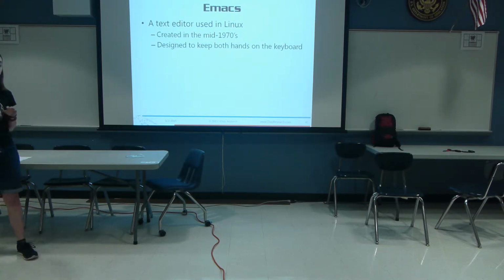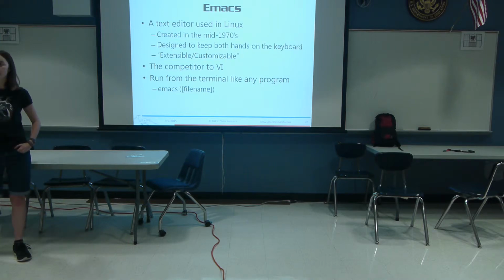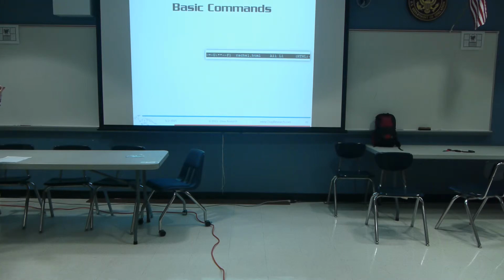Web Dev Seminar (3/11): Emacs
This is the third video in a series covering the seminar given by senior Rachel Gardner over (very) basic web development over the course of 8 hours as part of Chap Research (ChapResearch.com). It is by no means comprehensive, nor was the curriculum originally designed for online viewing. That being said, hopefully it will be helpful!